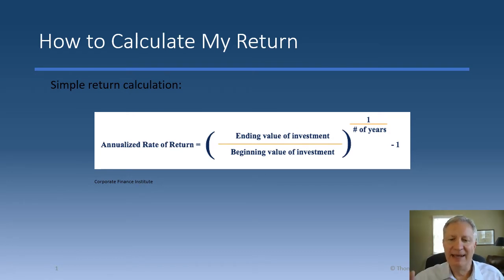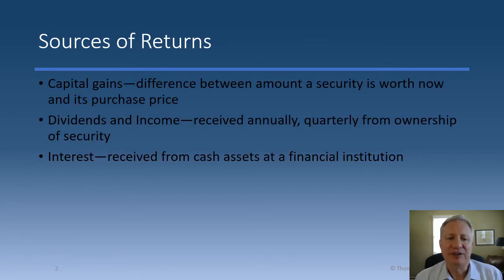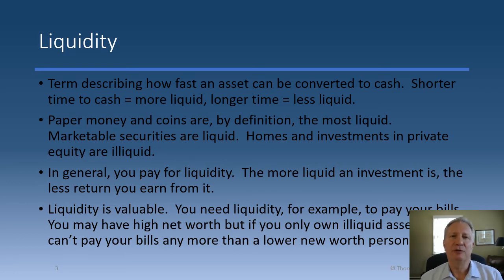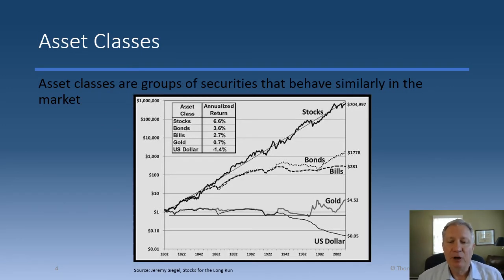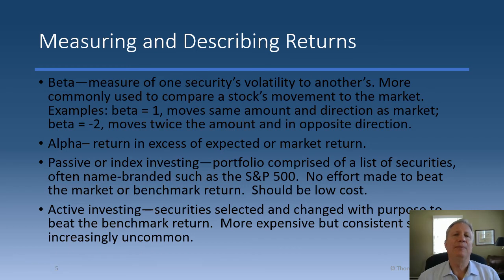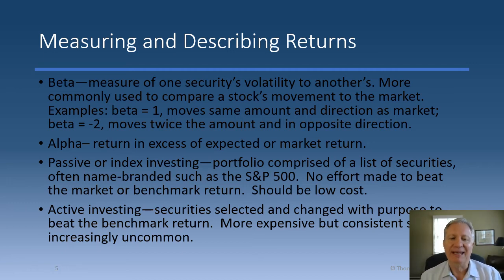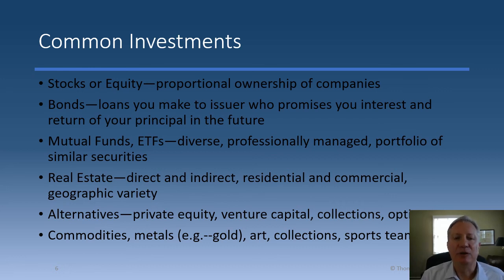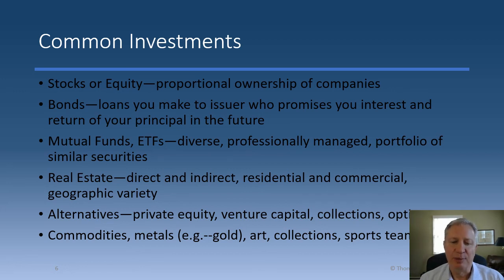Investment Fundamentals--Slides 8-13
Learn Investment Fundamentals here.  This is segment two of three in a 19-slide total presentation.  This chapter is part of a complete Personal Finance course you will be able to get here, free!